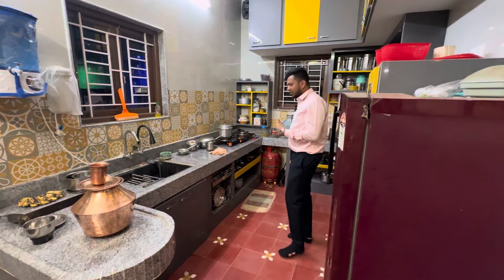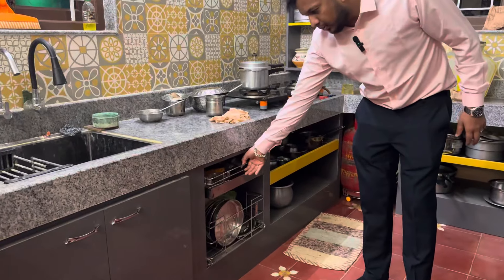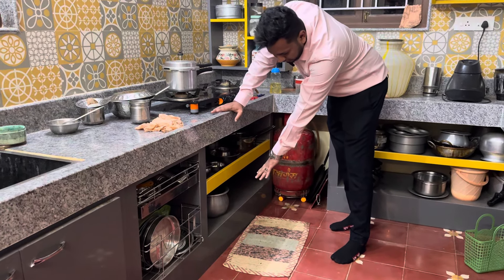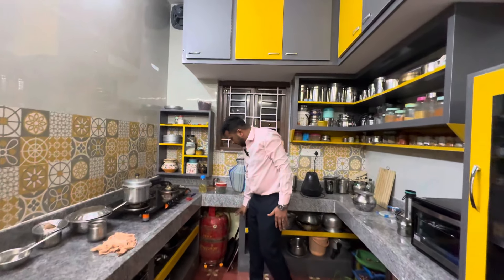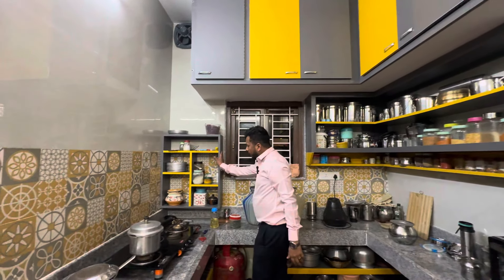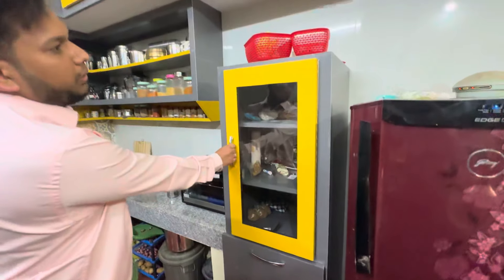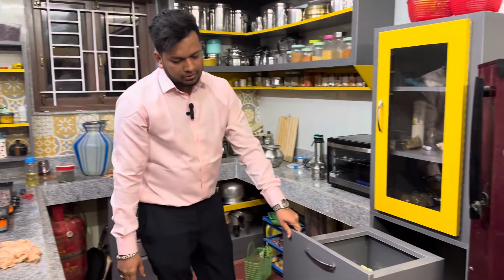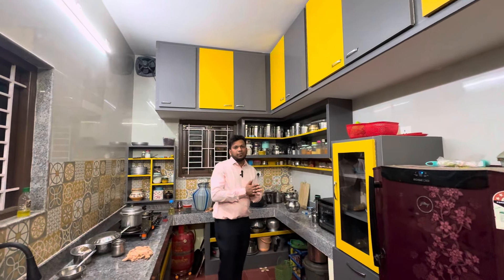😮Wood மாதிரியே இருக்கு! Low Budget UPVC Modular Kitchen and Interior Design | A1 interiors tirupur